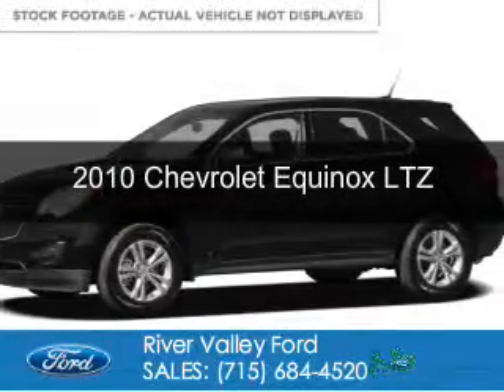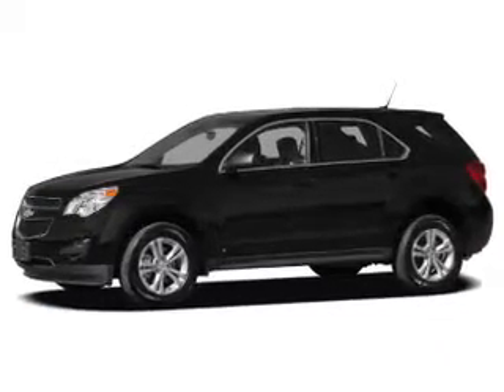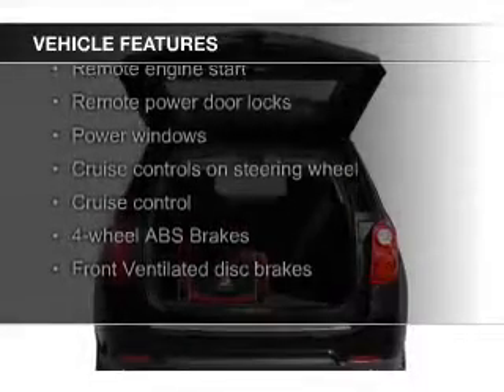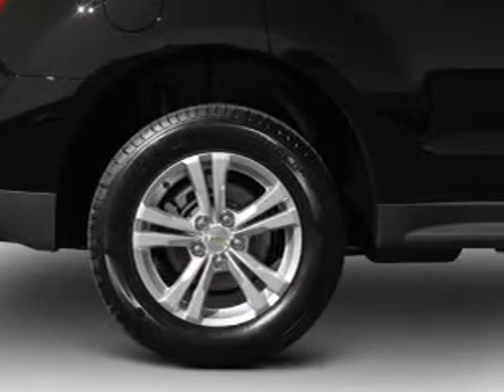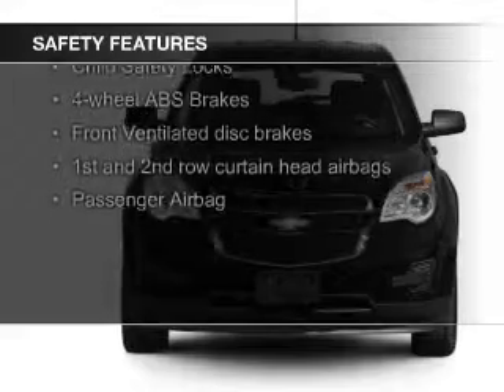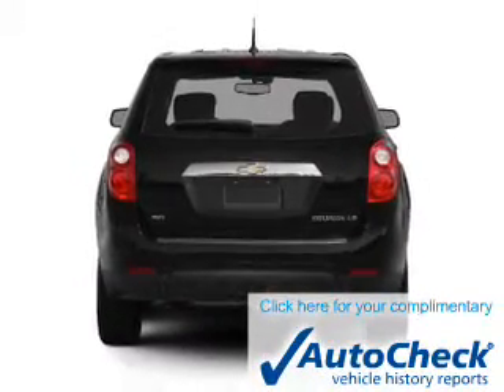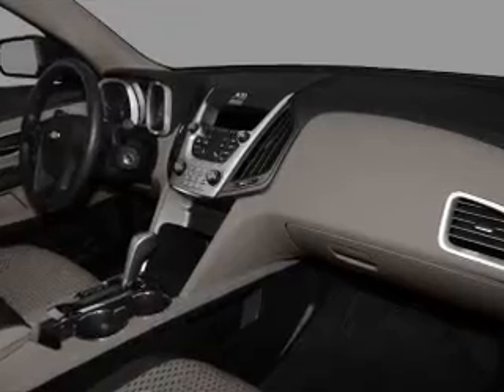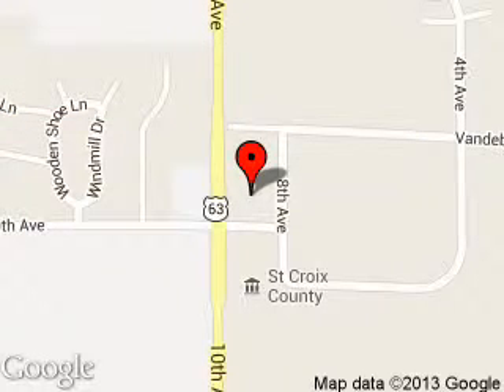2010 Chevrolet Equinox - Baldwin WI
Phone:
Year: 2010
Make: Chevrolet
Model: Equinox
Trim: LTZ
Engine: 2.4 liter inline 4 cylinder 16 valve
Transmission: 6-Speed Automatic
Color: Black
Mileage: 59041
Address:
850 Fern Drive